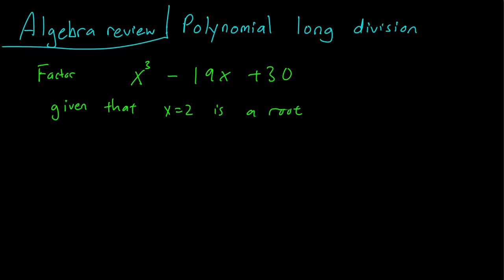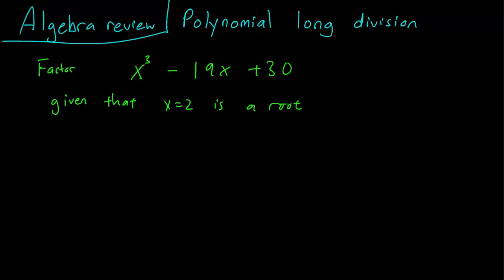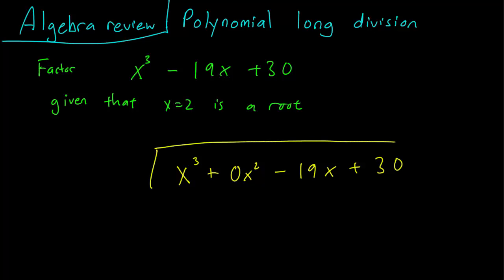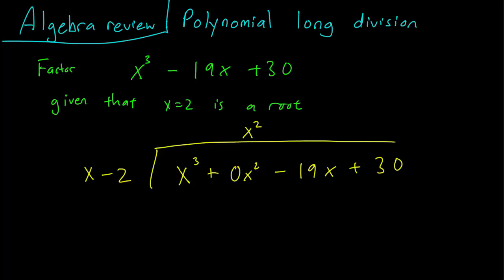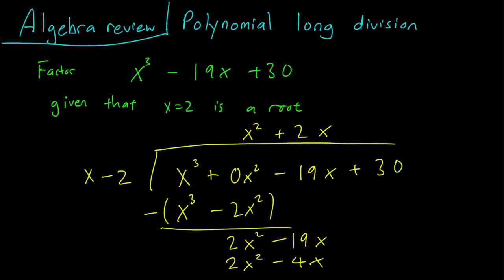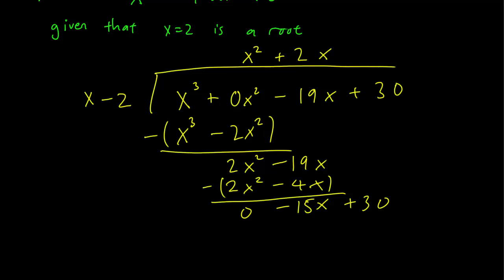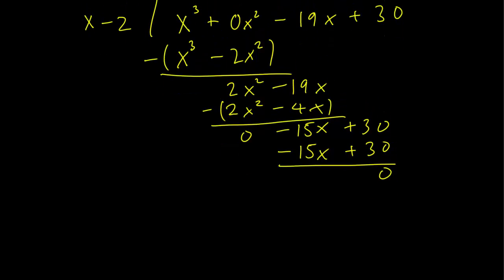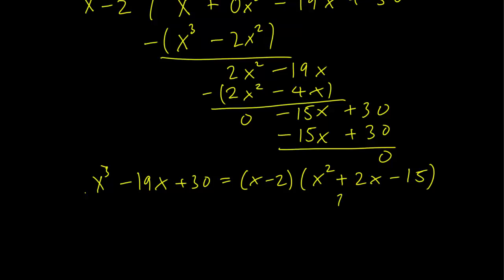Algebra Review: Polynomial long division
A review of polynomial long division from algebra